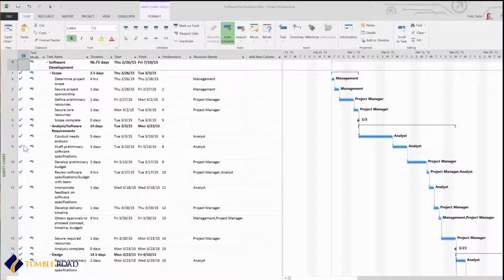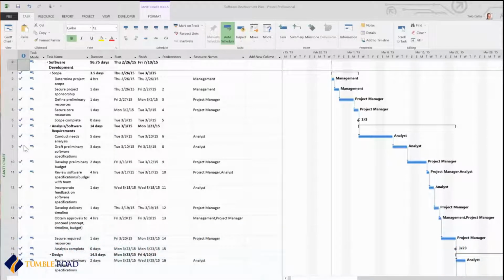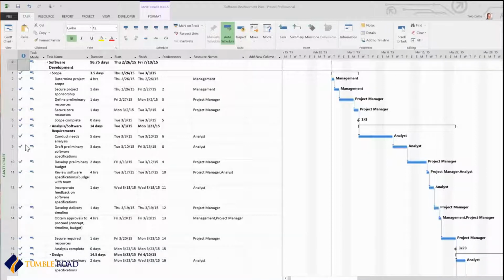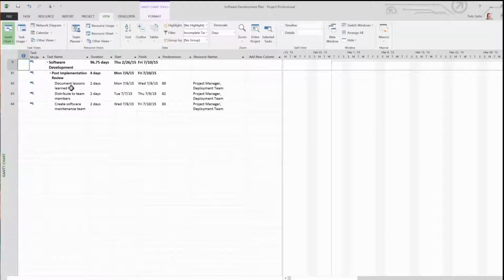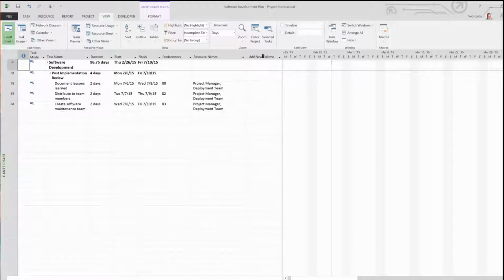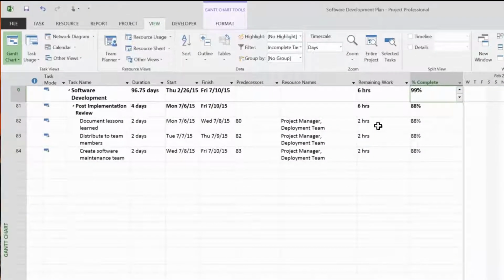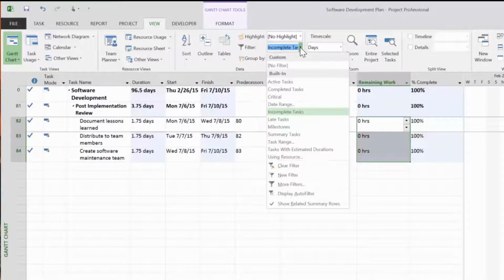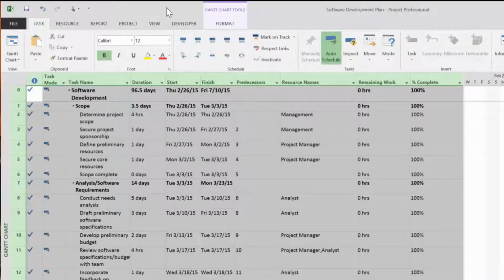Thursday Tip - How to Close Your Project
Find out how to properly close out a project, ensuring your team members don't see tasks on their Project Online timesheets.